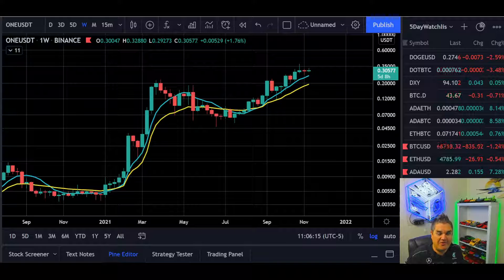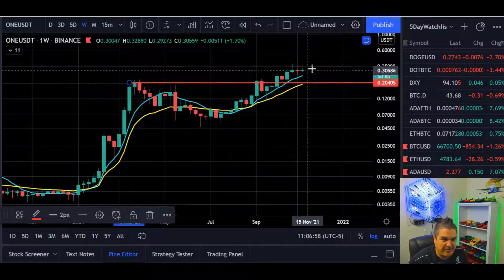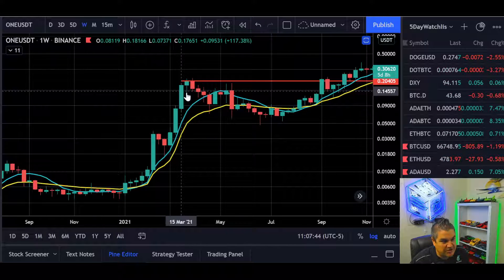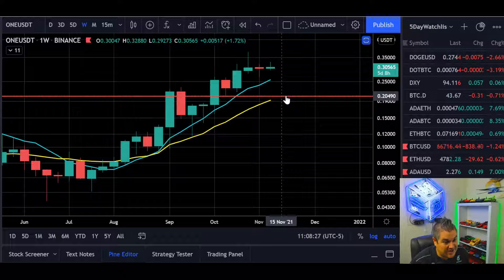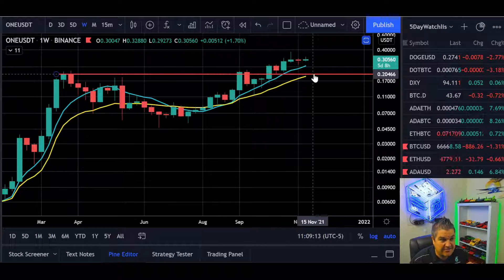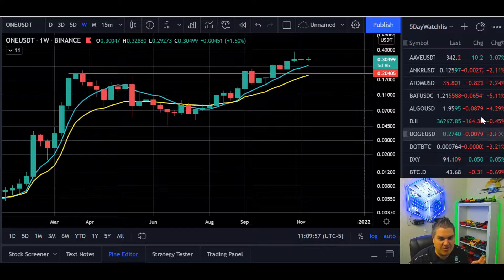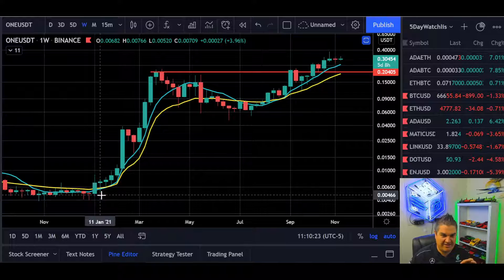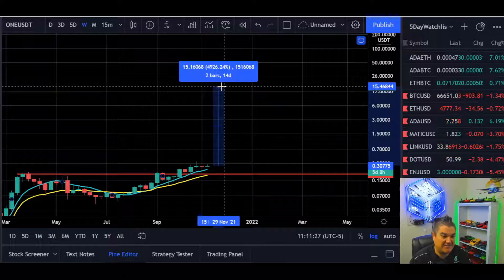Harmony Price Update - Support Levels and Price Prediction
Today we look at a Harmony Price Update.  We look at the daily and weekly charts of Harmony  price and see where we might be headed next.   How high could Harmony ONE go this cycle?!  I'm Glad you asked! Let's see what the Harmony price update is today!